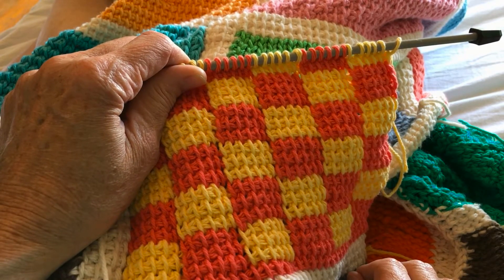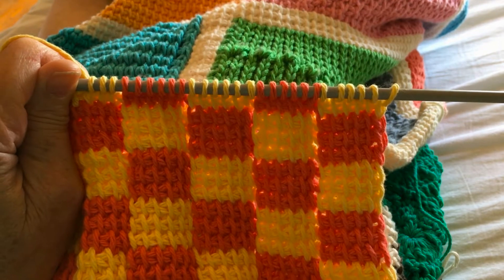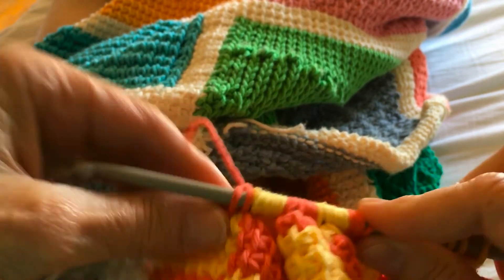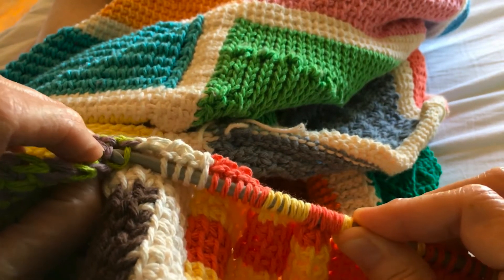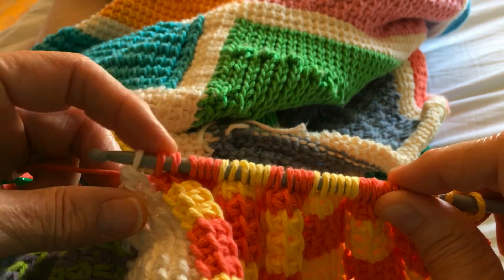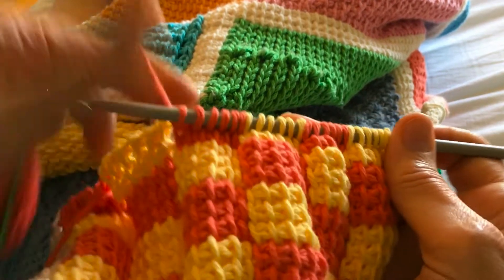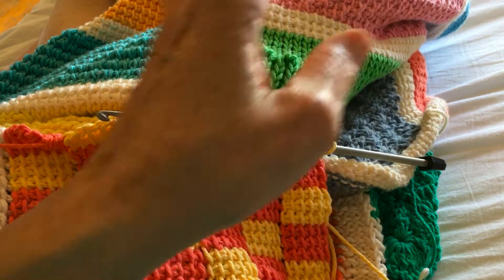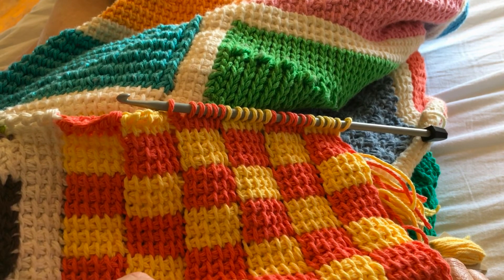Tunisian Crochet: Afghan Sampler Block 44 (Bicolor Squares)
I will be posting video clips for each block in this sampler as I crochet them. You are welcome to join in this Crochet Along. My blocks are based on Leisure Arts' An Afghan Stitch Sampler, which is available for PDF download on their website.